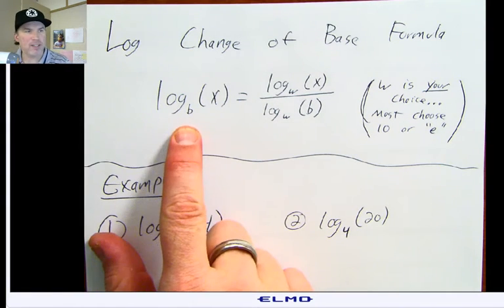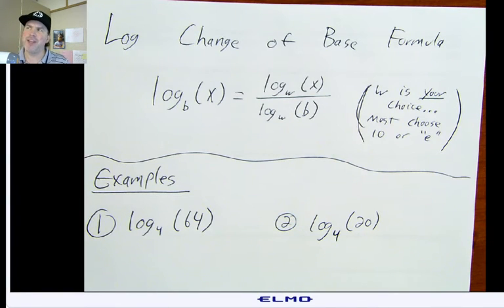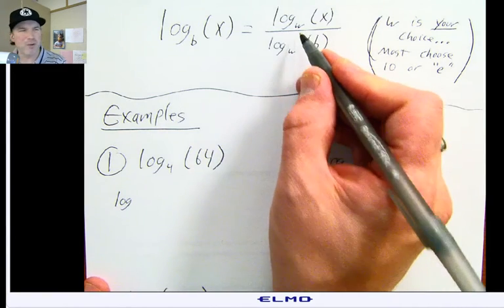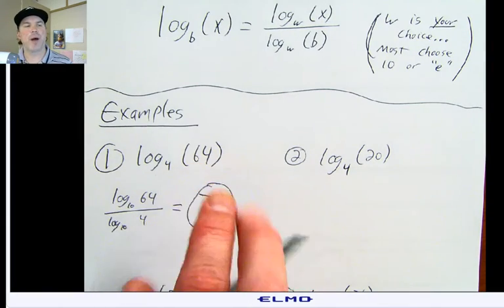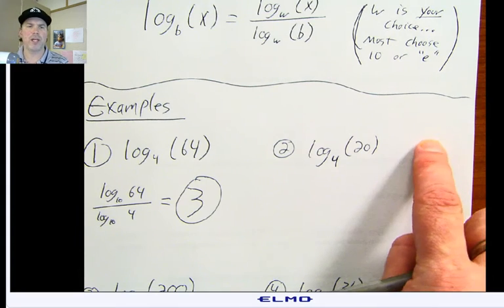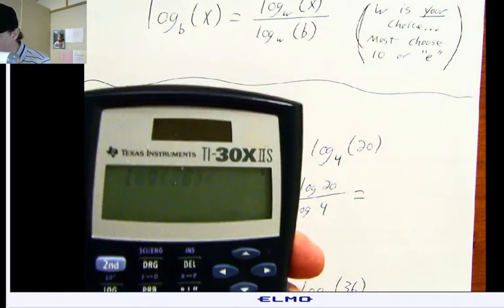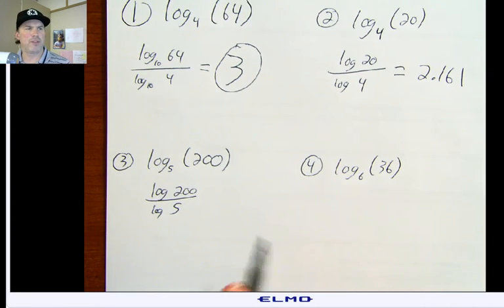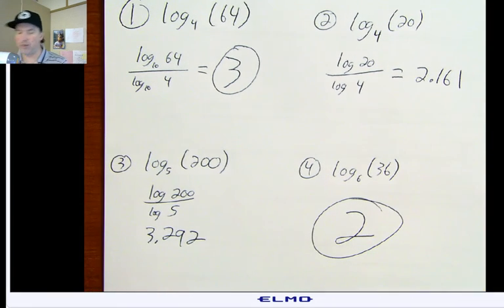Log Change of Base Formula